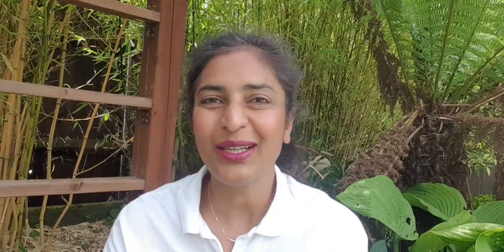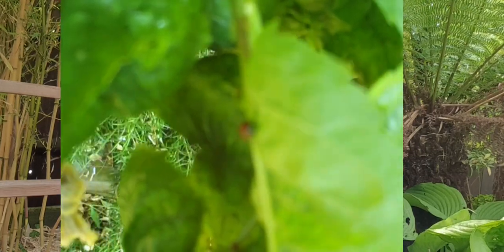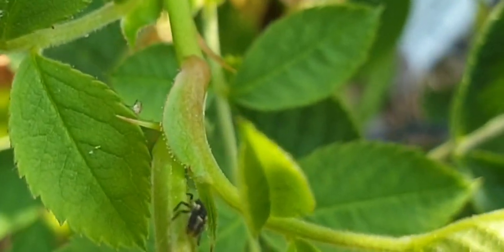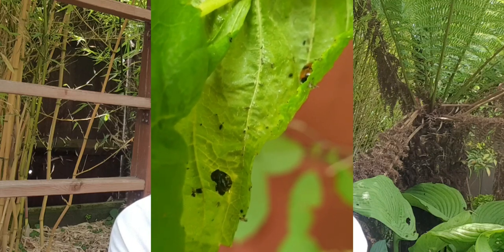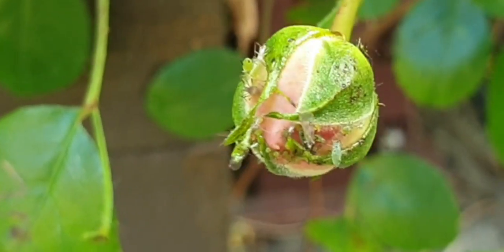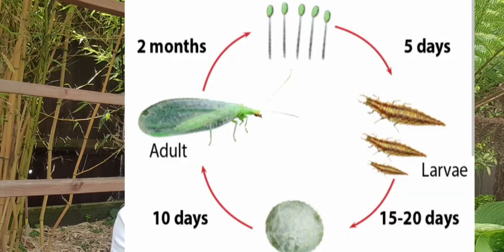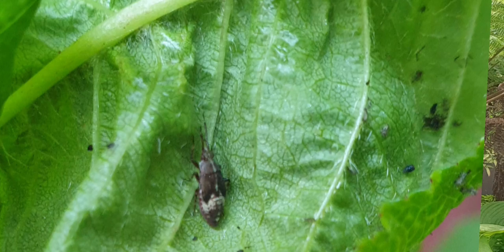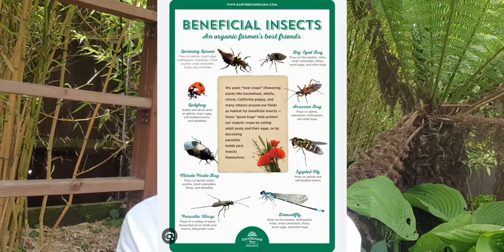Get rid of aphids |Foolproof Organic Aphid Control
I will appreciate if you can leave comments to help others if you know better ways:)

you can also buy lacewings larvae from the same website.